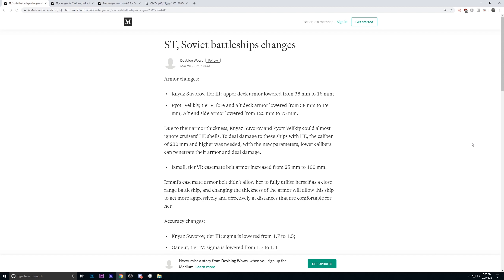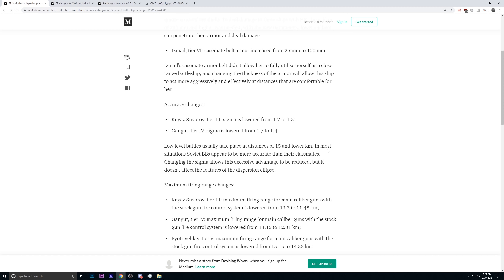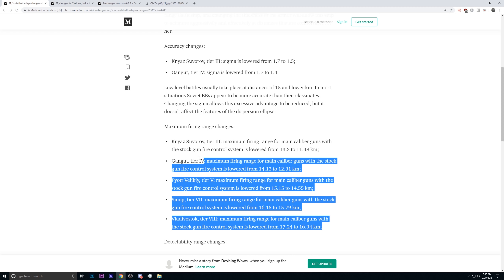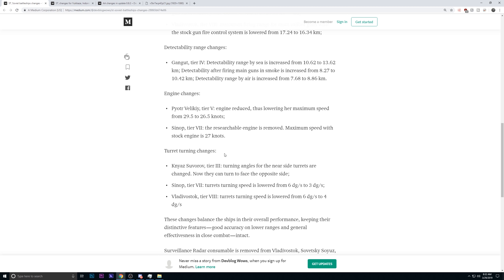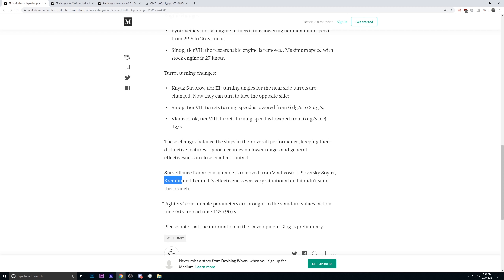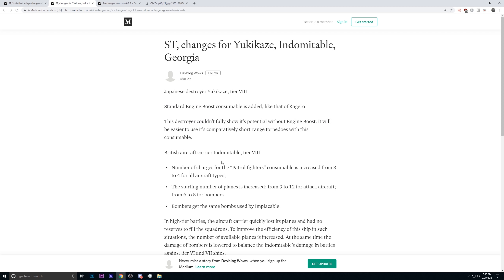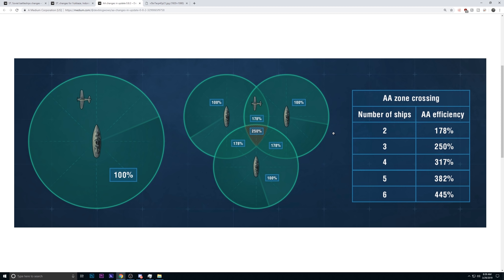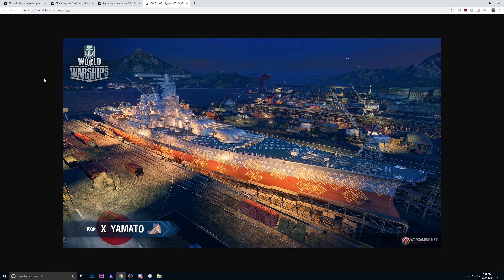RUBBs Nerfed, Yamato Skin, AA, and More - World of Warships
Dev Blog discussing Soviet Battleship nerfs, Yamato Skin, AA adjustment 8.2.  Hope you have a wonderful day and I'll catch you next time.